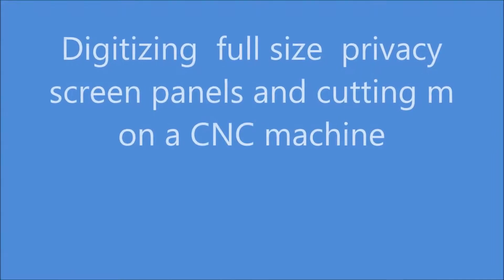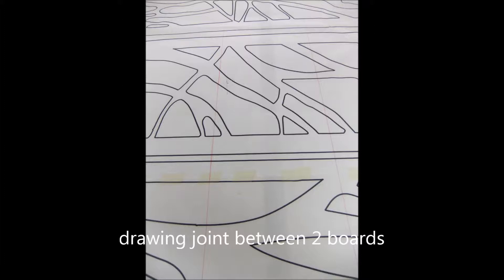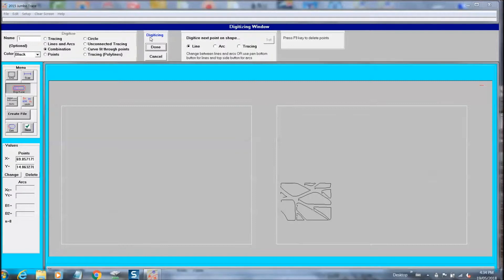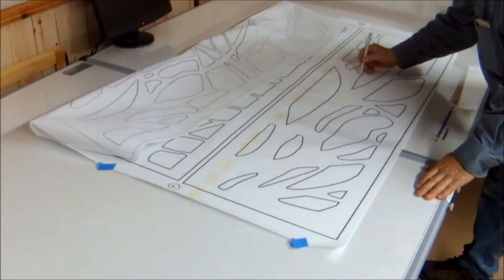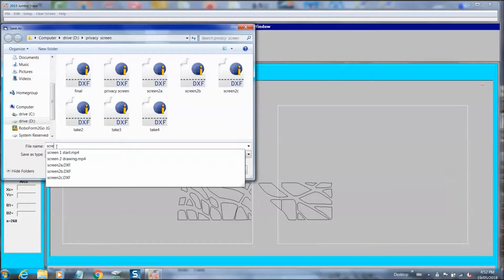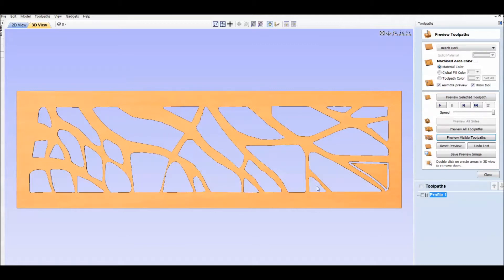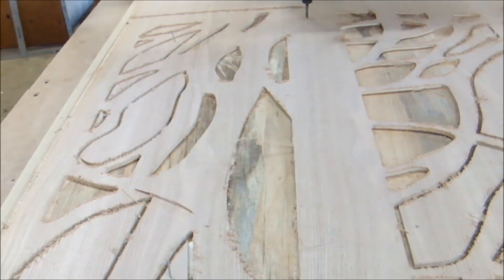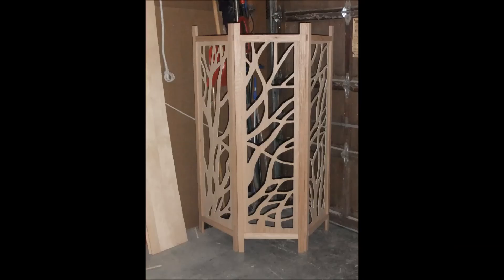Large Privacy Screen Traced with Jumbo and CNC cut out of plywood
Or call
USA: 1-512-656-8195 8 am to 10 pm
Argentina: 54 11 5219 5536 After 9 am, English
Australia: 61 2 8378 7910 Before 2 pm
Austria: 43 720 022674 After 2 pm, English
Belgium: 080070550 After 2 pm, English
Brazil: 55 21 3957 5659 After 10 am, English
Bulgaria: 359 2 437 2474 After 2 pm, English
Canada: 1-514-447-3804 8 am to 10 pm
Chile: 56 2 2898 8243 After 9 am, English
Colombia: 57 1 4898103 After 9 am, English
Croatia: 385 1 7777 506 After 2 pm, English
Denmark: 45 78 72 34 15 After 2 pm, English
Finland: 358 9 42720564 After 2 pm, English
France: 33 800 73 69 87 After 2 pm, English
Greece: 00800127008 After 2 pm, English
Hong Kong: 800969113 Before 11 am, English
Hungary: 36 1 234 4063 After 2 pm, English
Indonesia: 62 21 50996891 Before 11 am, English
Ireland: 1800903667 After 1 pm
Israel: 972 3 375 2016 After 2 pm, English
Italy: 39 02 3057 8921 After 2 pm, English
Japan: 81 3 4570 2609 Before 1 pm, English
Malaysia: 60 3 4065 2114 Before 11 am, English
Mexico: 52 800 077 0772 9 am to 5 pm, English
Netherlands: 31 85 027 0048 After 2 pm, English
New Zealand: 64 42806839 Before 5 pm
Norway: 80024587 After 2 pm, English
Pakistan: 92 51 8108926 Before 9 am or after 5 pm, English
Philippines: 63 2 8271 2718 Before 11 am, English
Poland: 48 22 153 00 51 After 2 pm, English
Portugal: 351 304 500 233 After 1 pm, English
Romania: 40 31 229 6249 After 2 pm, English
Russia: 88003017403 After 3 pm, English
Slovenia: 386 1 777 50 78 After 2 pm, English
South Africa: 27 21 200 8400 After 2 pm
South Korea: 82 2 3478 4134 Before 1 pm, English
Spain: 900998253 After 2 pm, English
Sweden: 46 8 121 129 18 After 2 pm, English
Taiwan: 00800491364 Before 11 am, English
Thailand: 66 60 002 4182 Before 11 am, English
Ukraine: 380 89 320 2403 After 2 pm, English
United Kingdom: 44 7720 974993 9 am to 5 pm

44x60" (110x150cm) Logic Trace System US$3600
36x48" (90x120cm) Logic Trace System US$3400
24x36" (60x90cm) Logic Trace System US$3200
20x24" (50x60cm) Logic Trace System US$3000

5x8' (1.5x2.4m) Jumbo Trace System US$8000
5x12' (1.5x3.6m) Jumbo Trace System US$11,500
5x16' or 8x11' (1.5x4.8 or 2.4x3.3m) Jumbo Trace System US$15,000

12x18" (30x45cm) Logic Trace System US$2000
12x12" (30x30cm) Logic Trace System US$1800